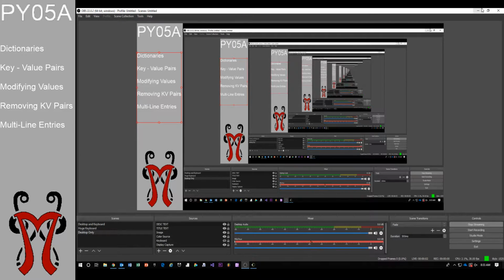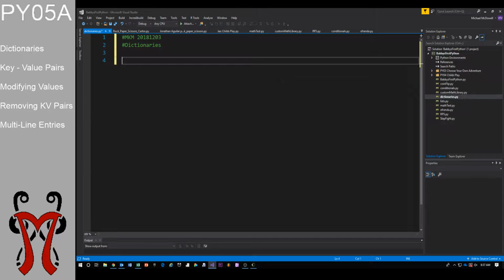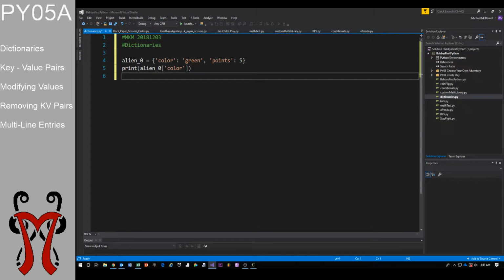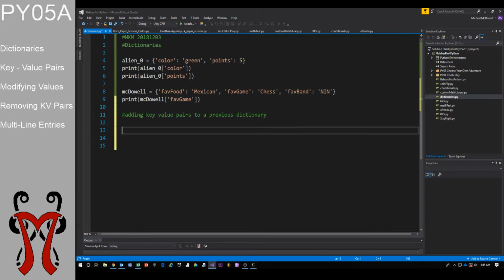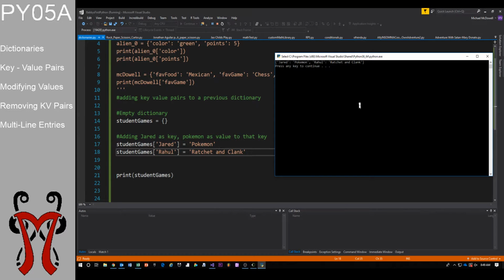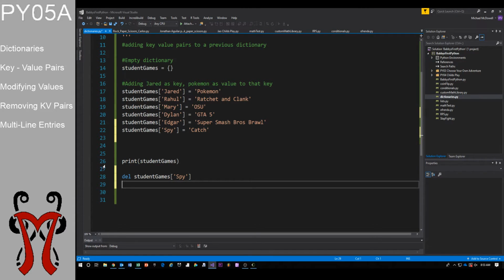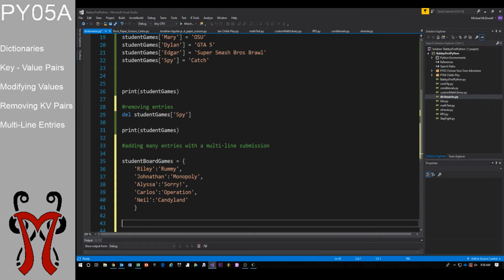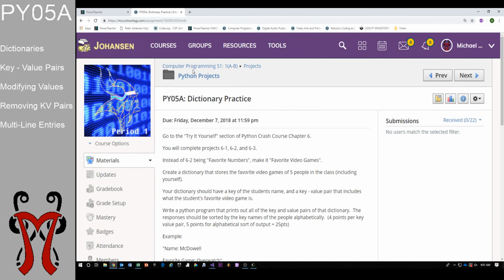PY05A: Python Dictionaries